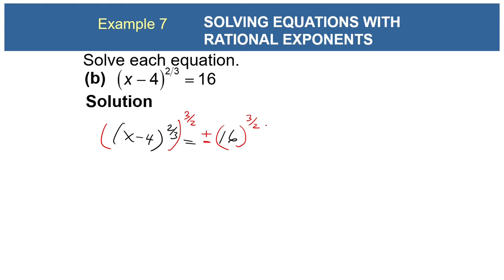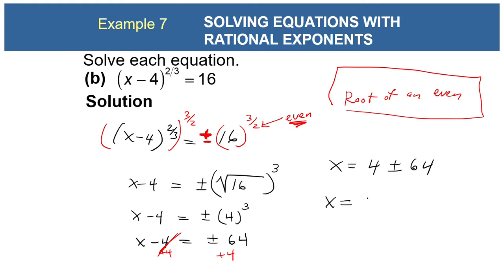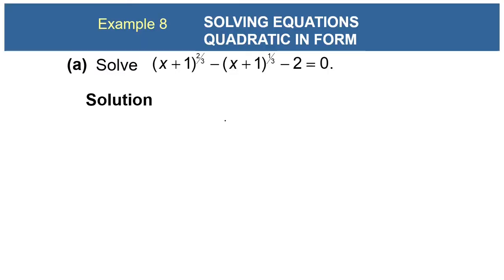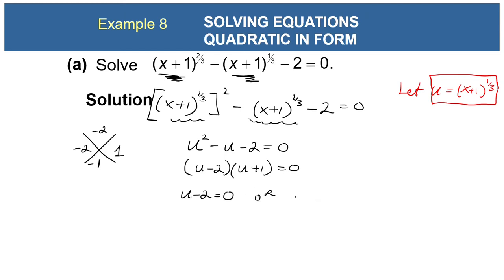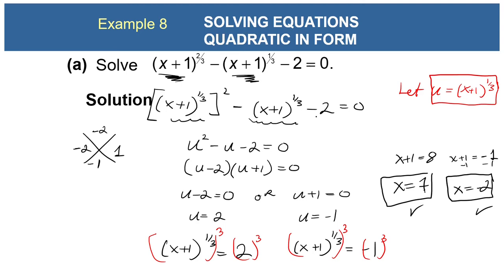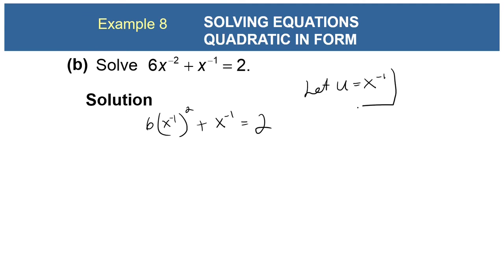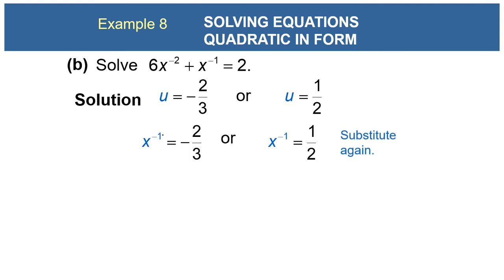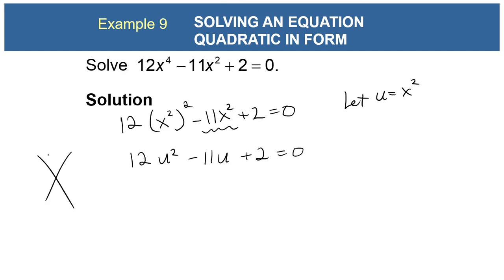Math 35 1.6 Part 3